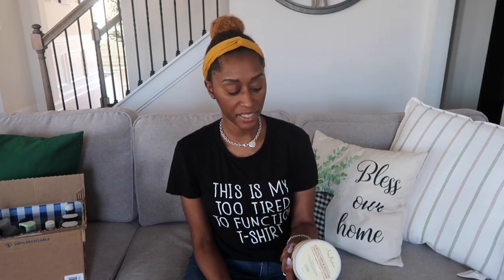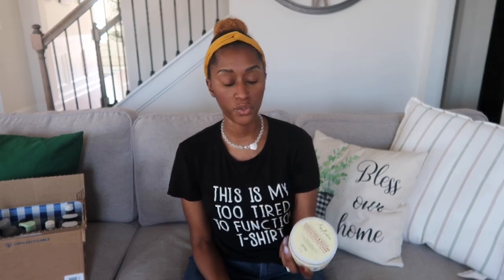Ulta and Bath & Bodyworks Haul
Hey Everyone,

Today’s haul Is from Ulta and Bath & Bodyworks.

Wine: None today but my favorite is Stella Rosa Black or Red

Savings Challenges...

1. Ultimate Savings Challenges Book: Unique and Interactive Money Saving Challenge Book with Variety of Saving Challenges from $50 to $20000 | Daily, Weekly Cash Savings Tracker

2. Ultimate Book of Savings Challenges: 120 Pages Savings Tracker Journal| $500, $1000, $2000, $5000, $10000, $20000+ And More Money Saving Challenges| Easy And Fun Way To Save

3. 2023 Money Savings Challenges Book: Easy Cash Budget Saving Challenge Planner | Low Income Saving Challenges | Fun and Easy Way to Save $250, $500, ... Exclusive Yearly and Monthly Budget Tracker

Shop and Reward yourself:

Fetch Rewards:
Come save money on Fetch with me! Sign up w/ code 7DV7B & get 100 pts See you there!

Rakuten
Hey! I’m using Rakuten to get Cash Back at my favorite stores. Hate for you to miss out, so join now with my invite and get $30 after you spend $30. See Terms.

Filming
Film with Canon GS 7 X Marl II
iMovie and LumaFusion to edit

Music
Epic Sound